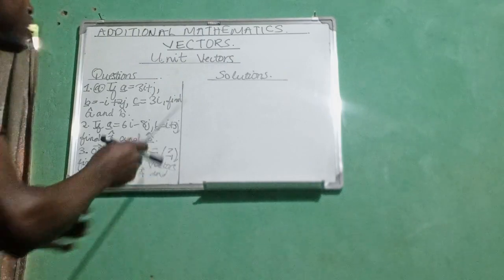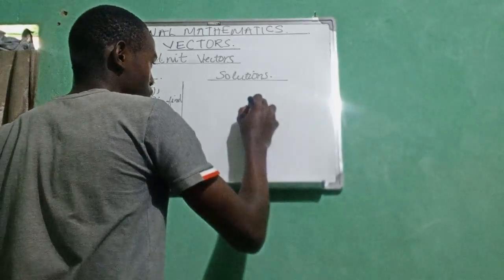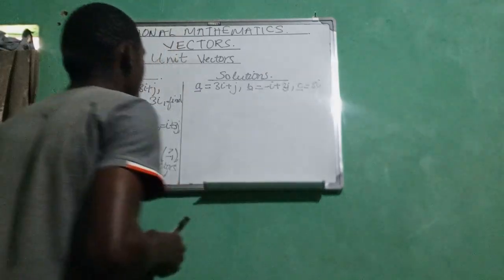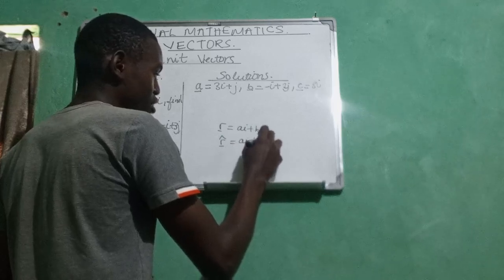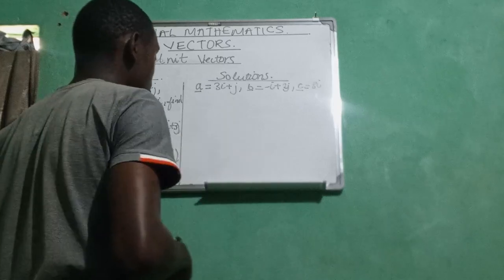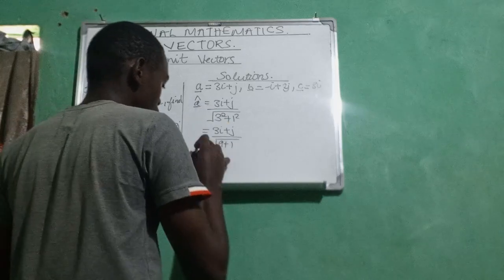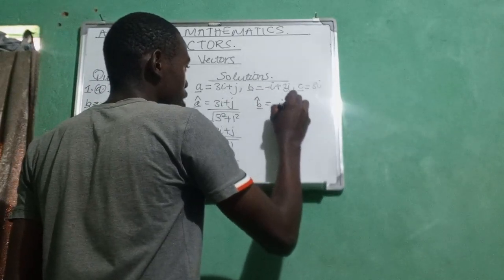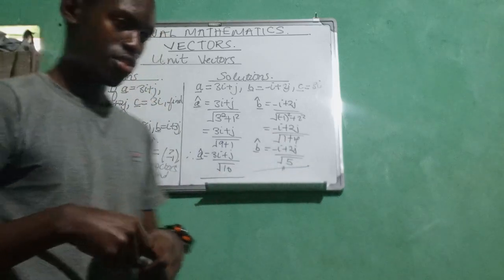Unit Vectors : Example 1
In this video we will look at how we can find the unit vector of a vector. Also taking note that a unit vector has a a magnitude of 1 and this comes from its name.